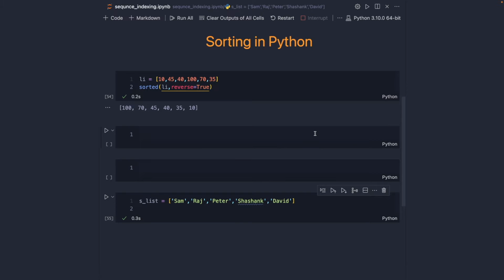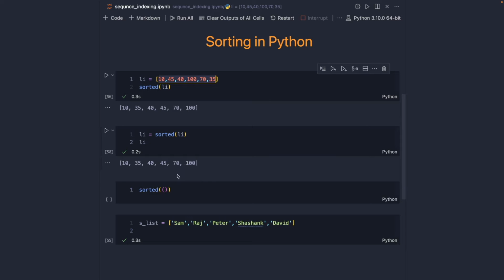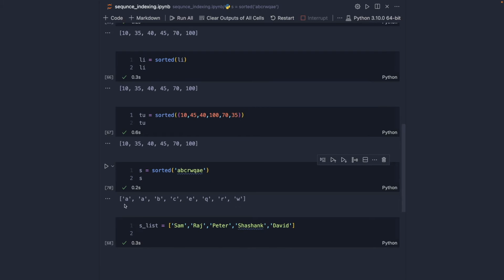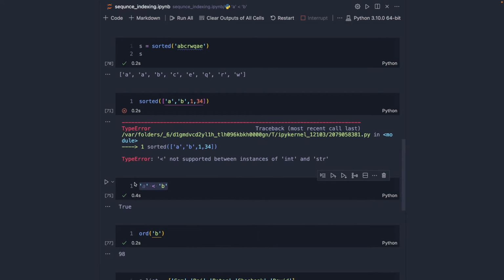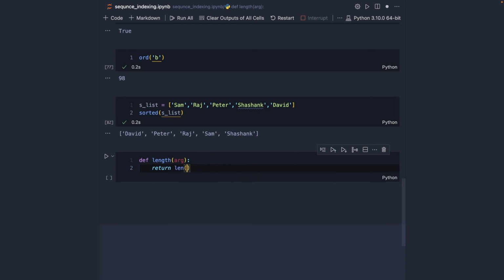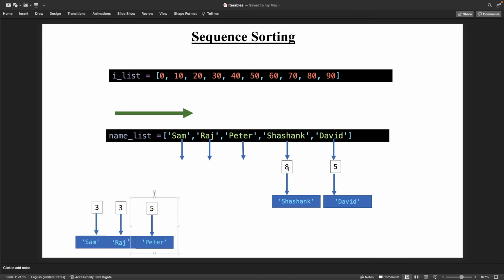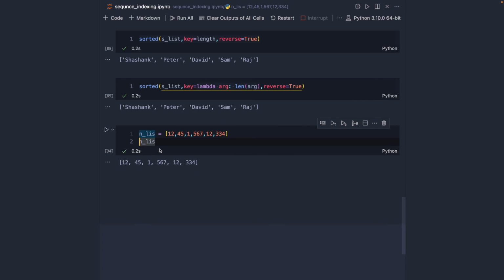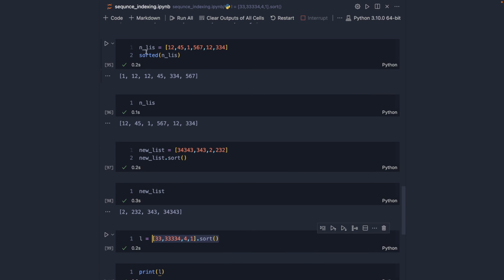Sorting in Python | (list, tuple, string sorting)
Learn how to sort items in Python sequences (List, Tuple, String).